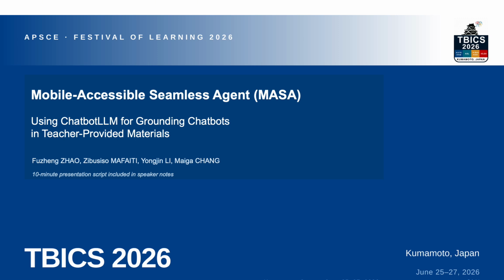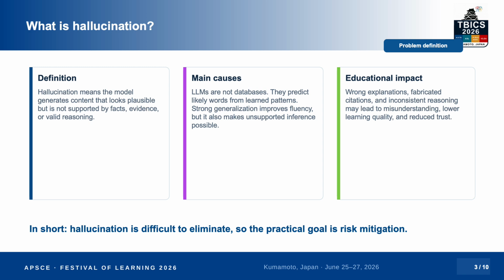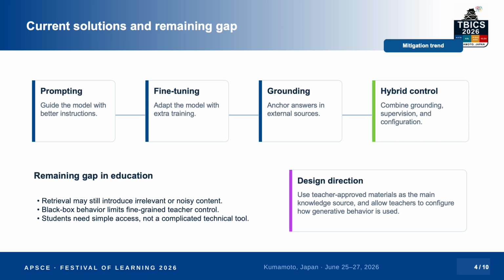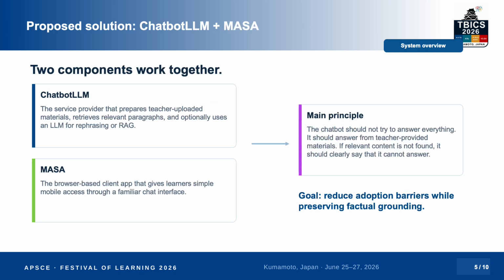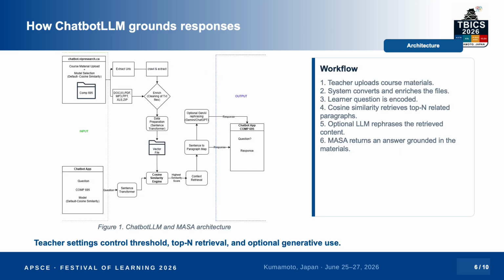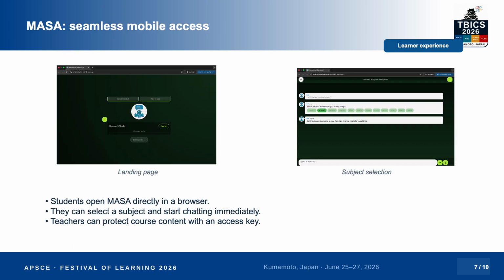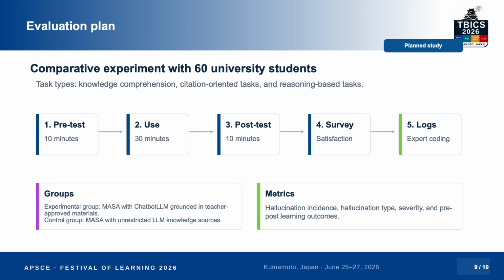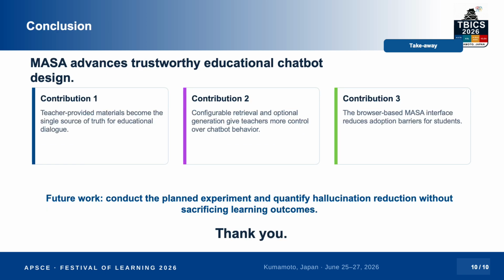Mobile Accessible Seamless Agent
Today, I will present our study, Mobile-Accessible Seamless Agent, or MASA. The main idea is very simple: educational chatbots should not answer freely from the whole internet. Instead, they should be grounded in teacher-provided course materials. In this talk, I will first explain why hallucination is a serious problem in education. Then I will introduce ChatbotLLM and MASA, explain how the system works, and finally present our evaluation plan. My focus is not only on technology, but also on teacher control, curriculum fidelity, and trustworthy learning support.